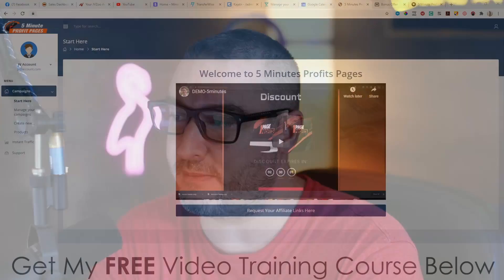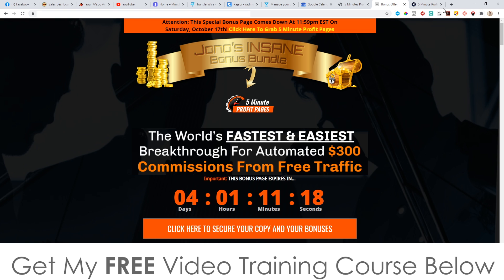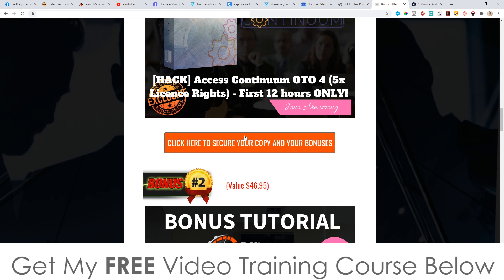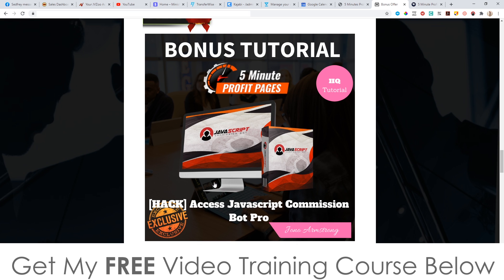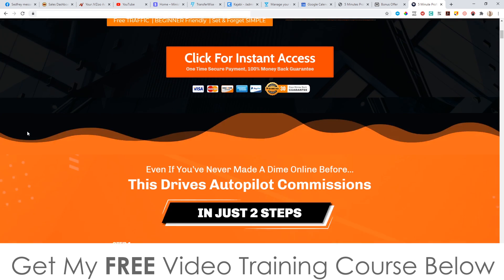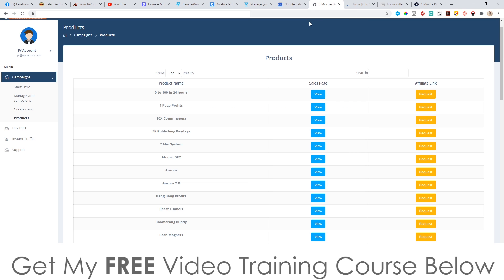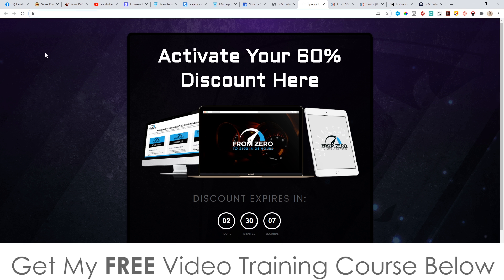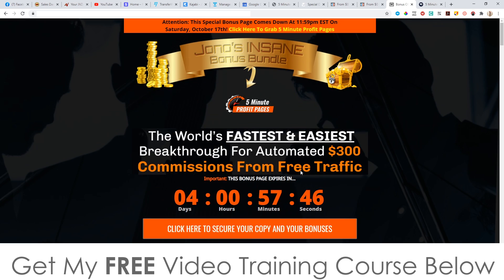5 Minute Profit Pages Review⚠️ WARNING ⚠️ DON'T GET THIS WITHOUT MY 👷 CUSTOM 👷 BONUSES!!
It eliminates the time consuming, expensive & complicated steps involved in outdated methods …
So anyone can be up, running & earning faster than ever before.